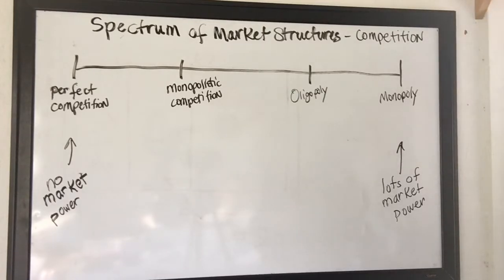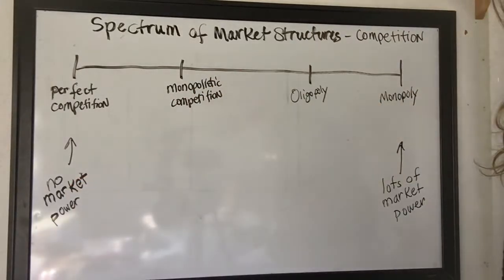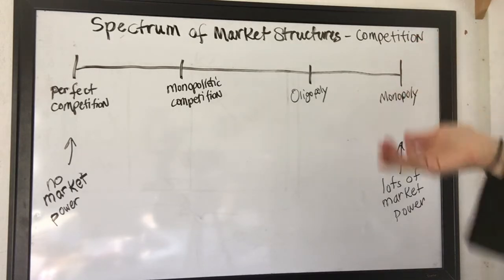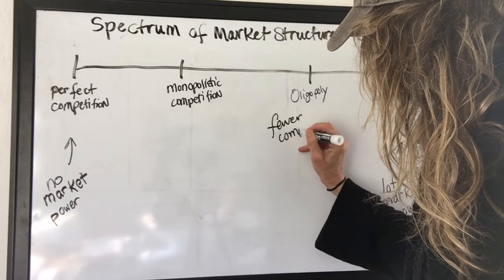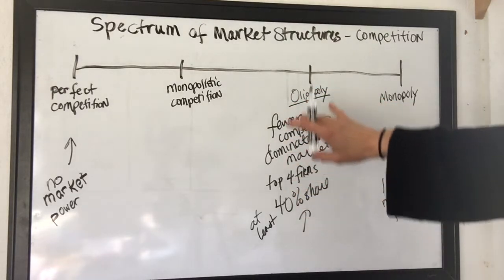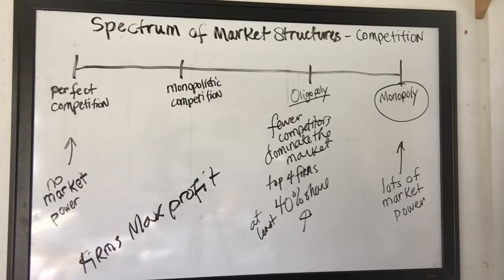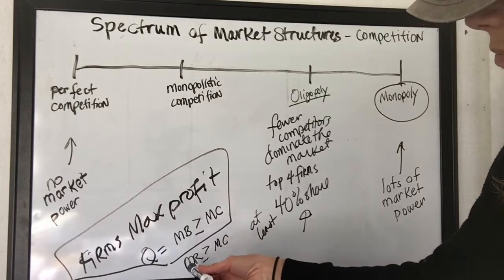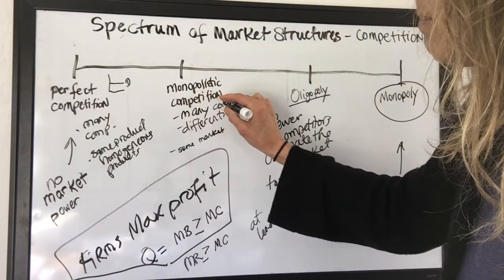Industry & Market Competition Structures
Microeconomics brief on business market structures and competition.